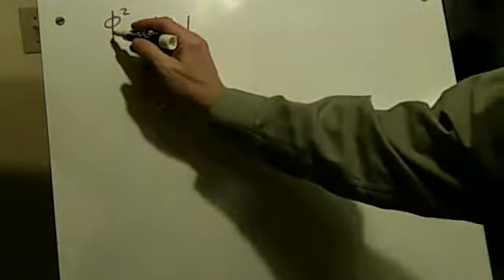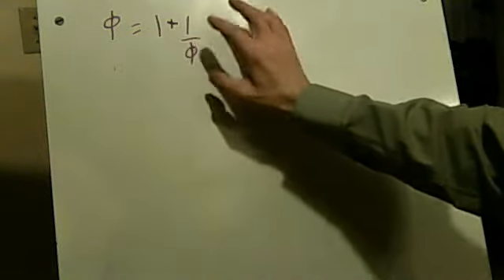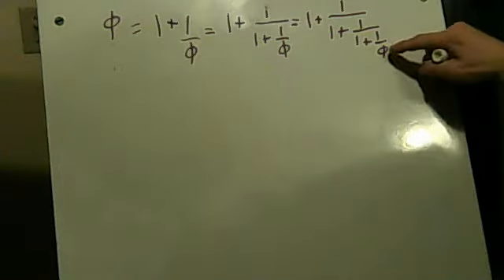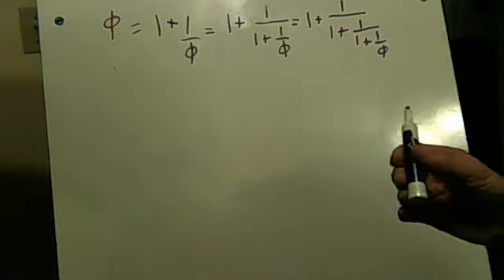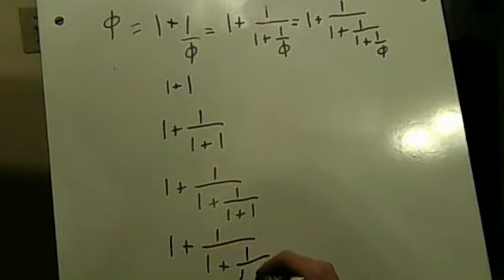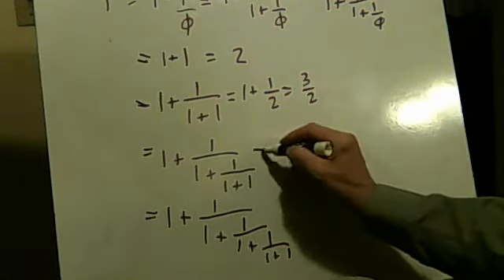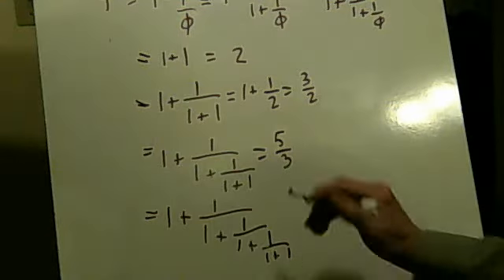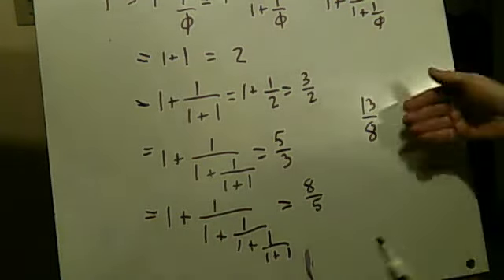golden and fib part 2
frosty likes fibo number lessons